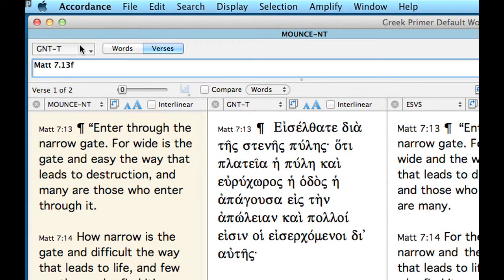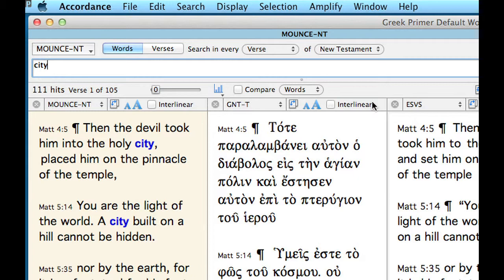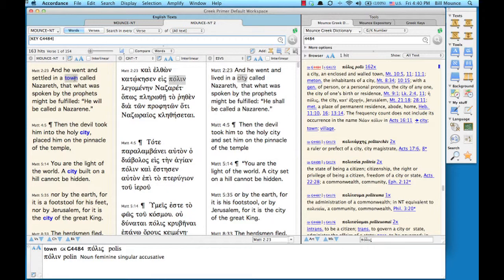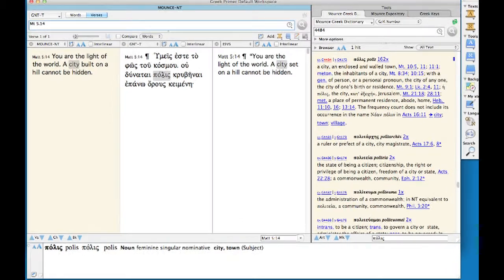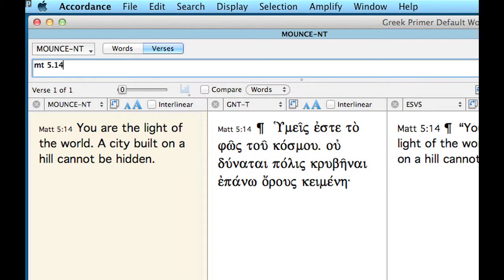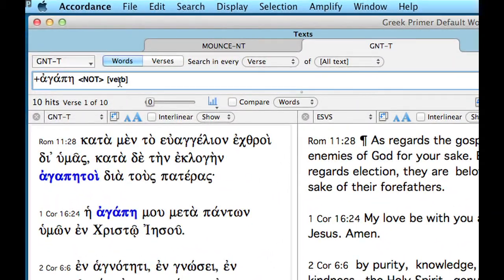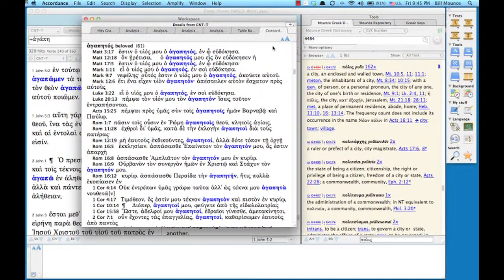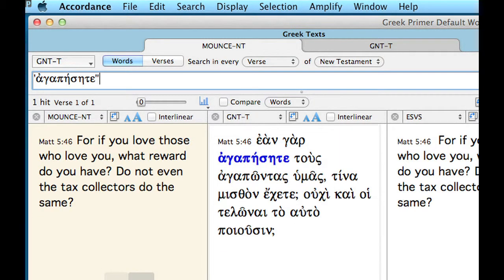Greek for the Rest of Us: Screen cast on Strong's numbers (Accordance 9)